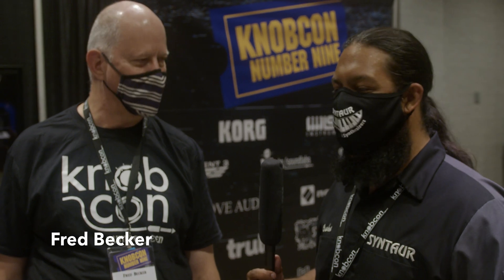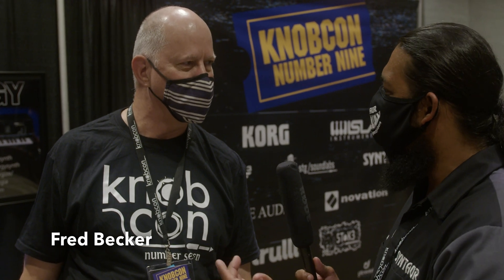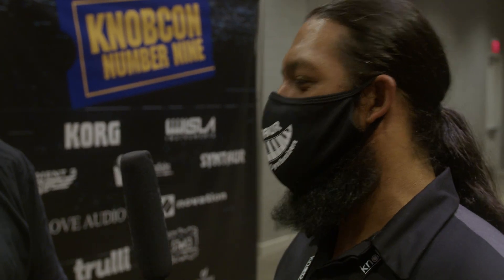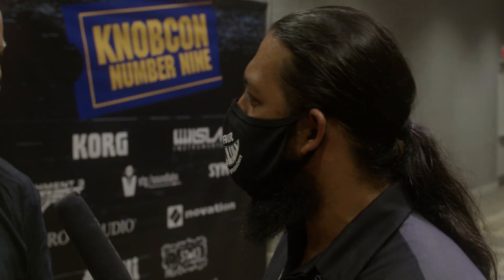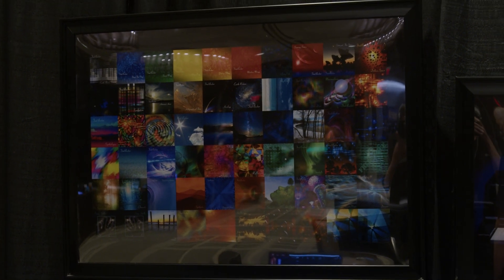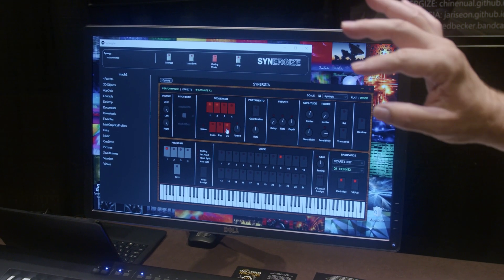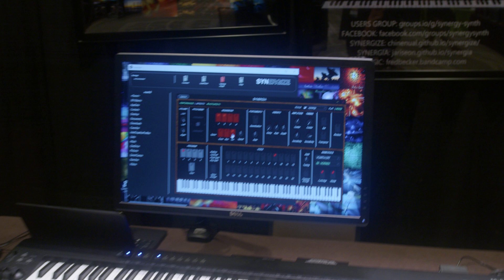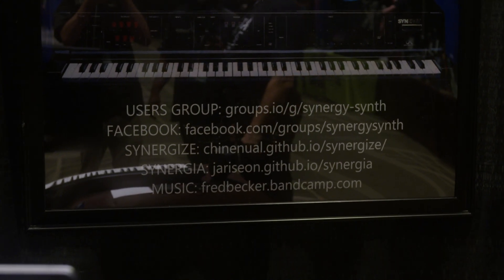Knobcon 2021: DKI Synergy VST with Fred Becker (Interview)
Syntaur's Carlos Morales interviews Fred Becker at Knobcon (September 11, 2021), to learn about his exploits with the DKI Synergy additive synthesizer, and the VST software that now emulates it.  The Synergize VST is free and open source.

And If you would like to submit a repair video for our Repair & Restoration series, please go